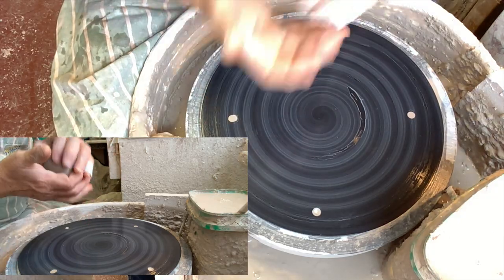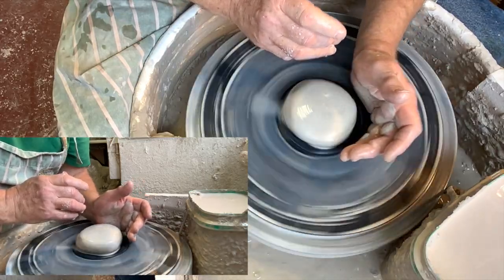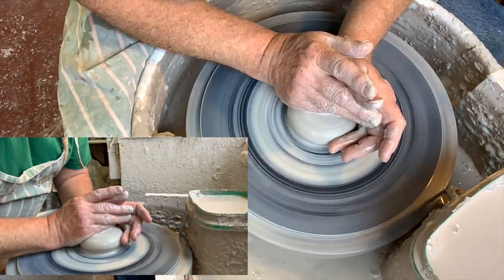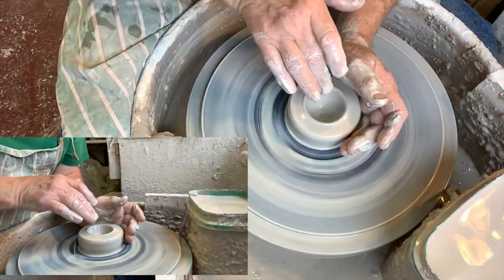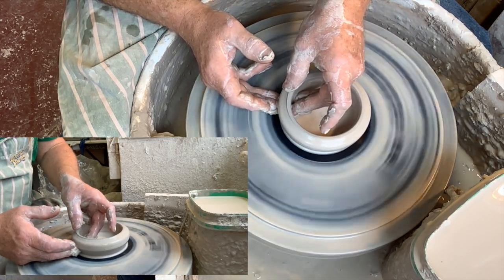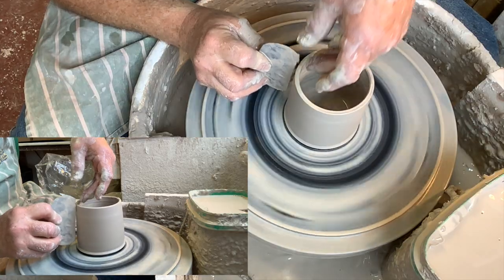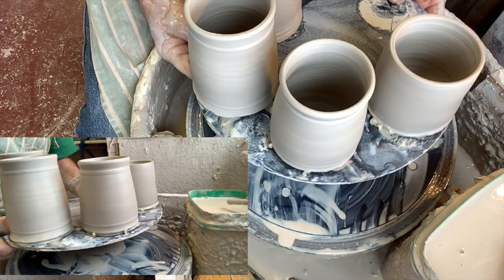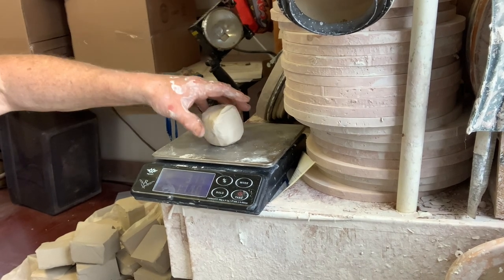Beginner throwing lesson and a challenge using 315gms of clay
Two views from the side and the top to create the cylinder used for most mug forms. Then a challenge using 315gms of clay.